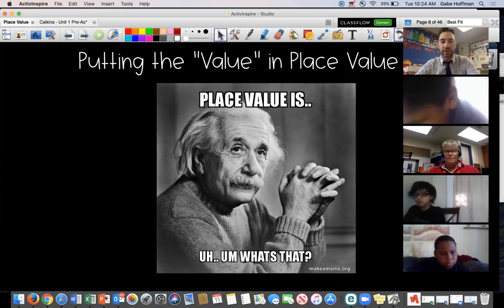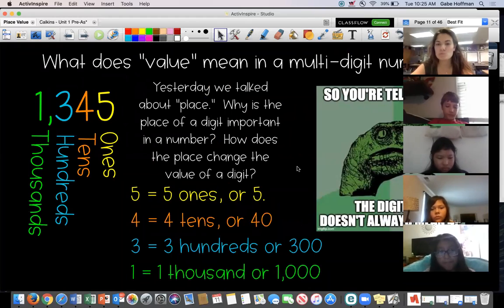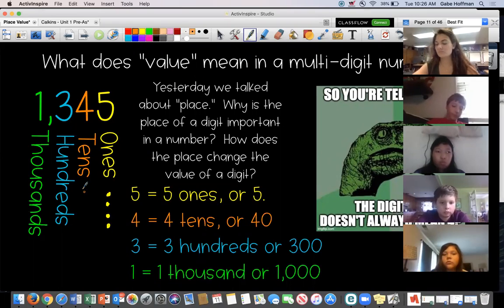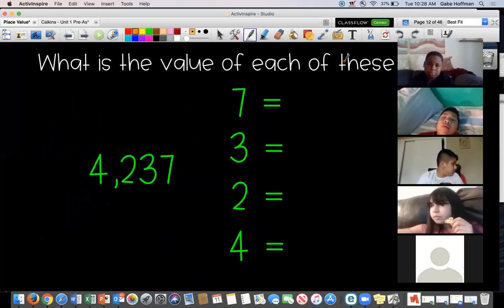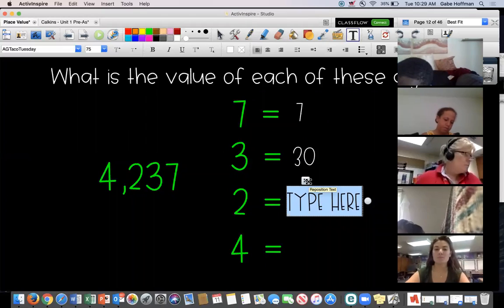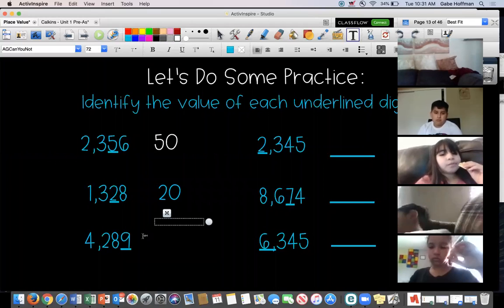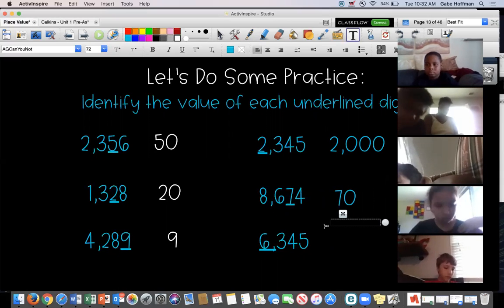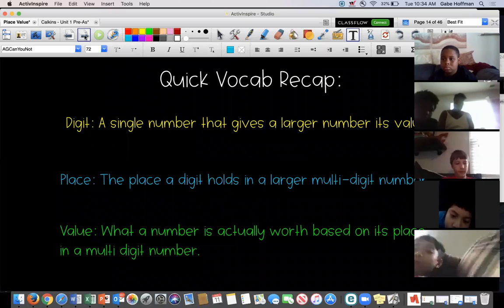Math Lesson 8/11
Minilesson about Place Value and Digits